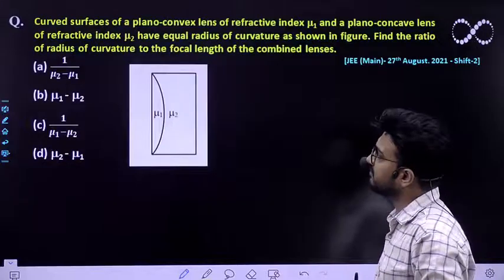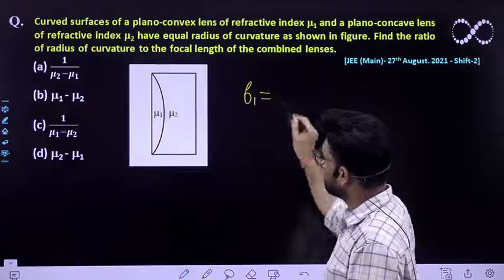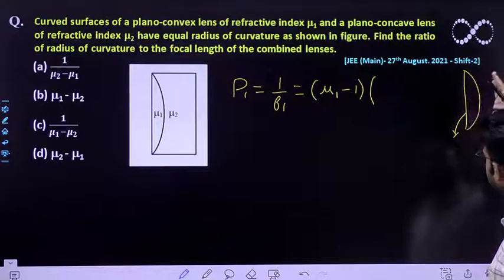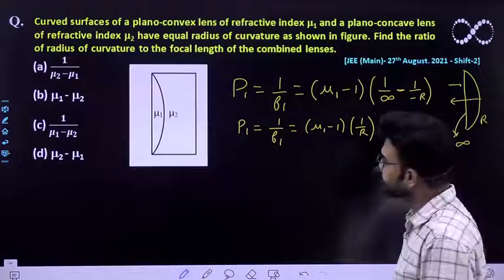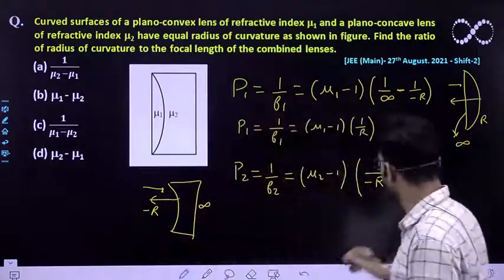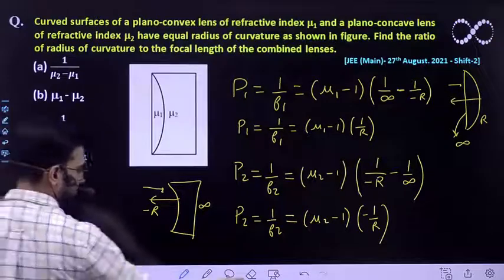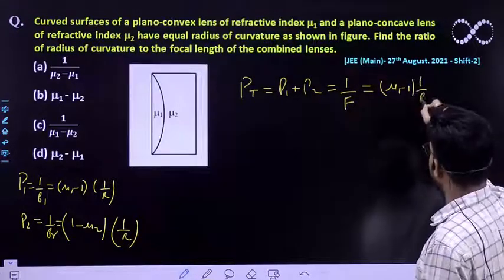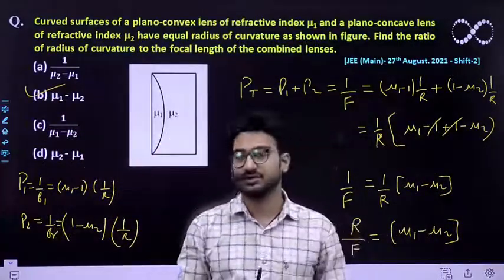Curved surfaces of a plano-convex lens of refractive index 𝝁1: Lens maker formula [JEE MAINS 21]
Curved surfaces of a plano-convex lens of refractive index 𝝁1 and a plano-concave lens of refractive index 𝝁2 have equal radius of curvature as shown in figure. Find the ratio of radius of curvature to the focal length of the combined lenses.
[JEE (Main)- 27th August. 2021 - Shift-2]